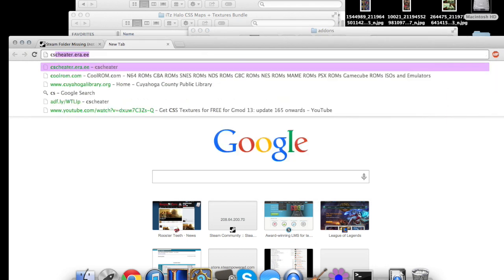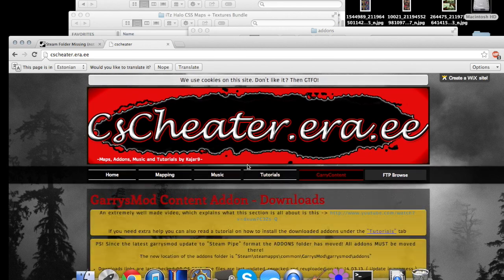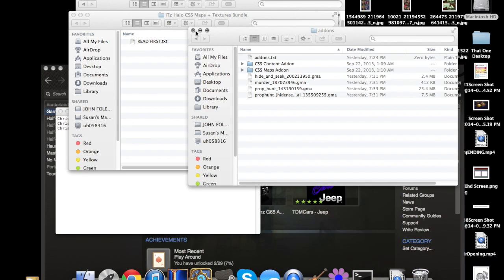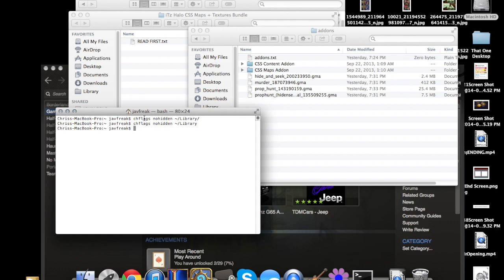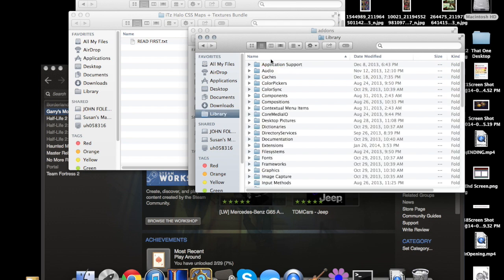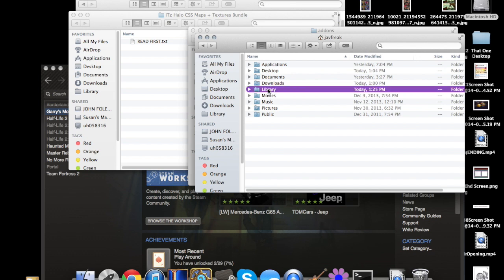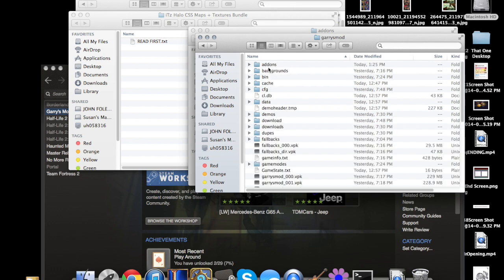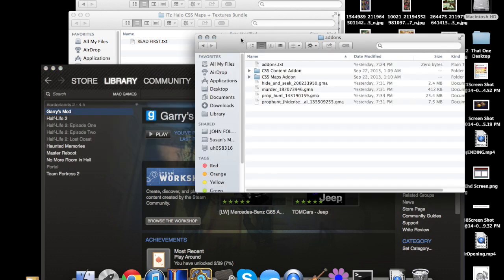How to Install Prop Hunt + Maps and Textures on Mac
This video is about How to Install Prop Hunt + Maps and Textures on Mac